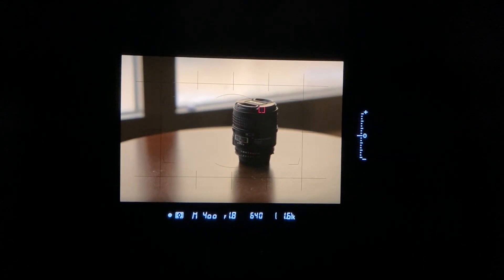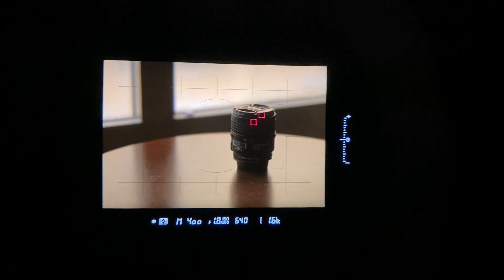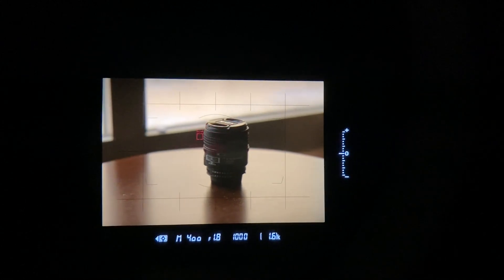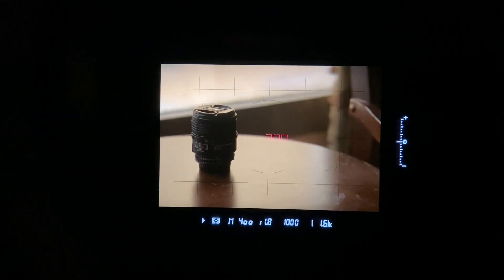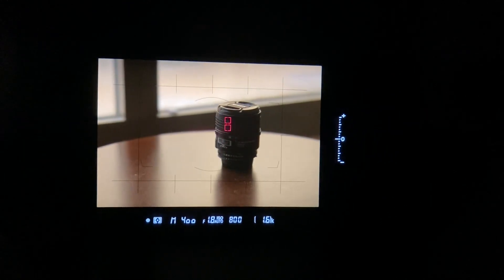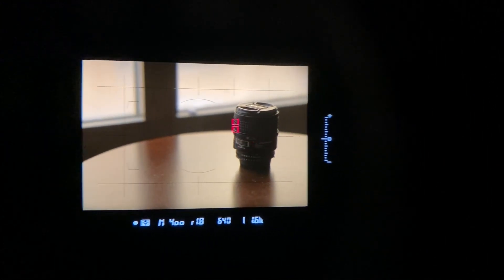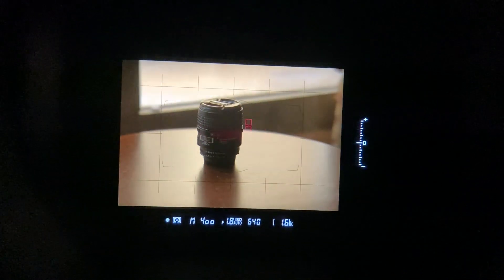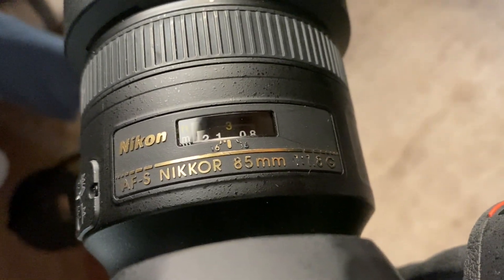Blazing fast Nikon D6 Auto Focus (3D tracking in viewfinder)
In this video i showed real world AF response and 3D tracking of Nikon new flagship camera D6. Its the best AF system Nikon put in their DLSR line. Period.